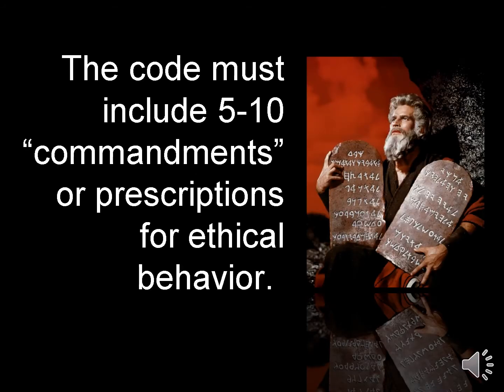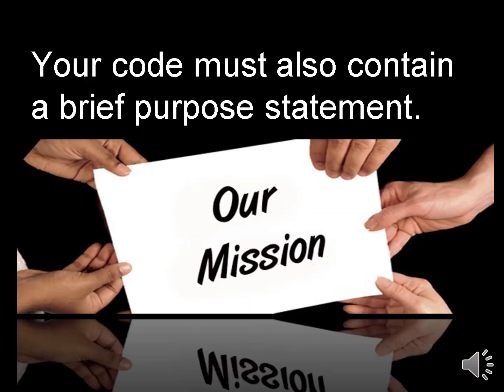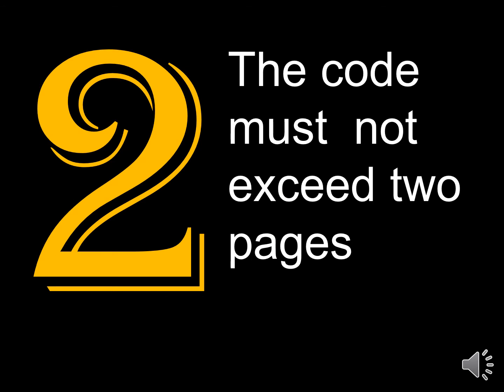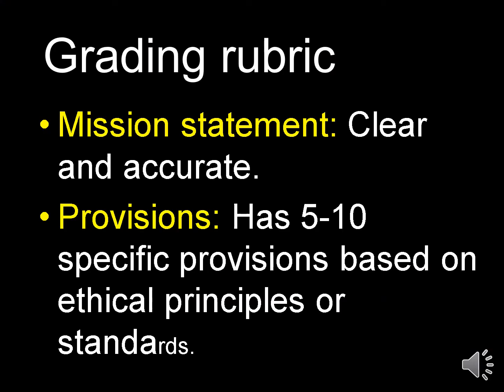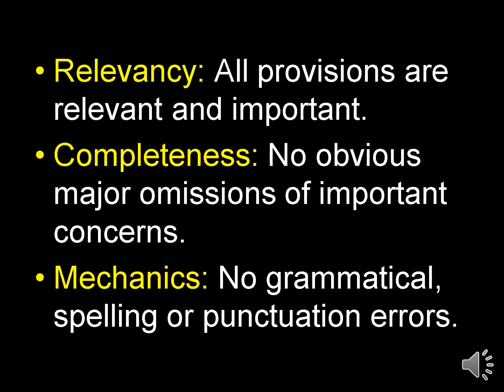408 code ethiocs assignment